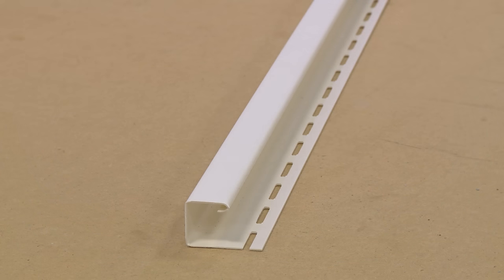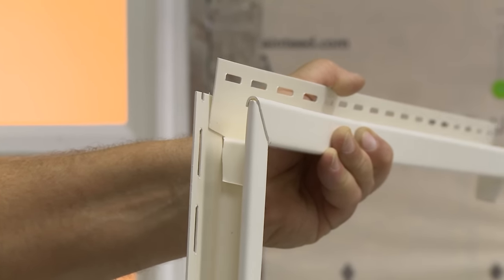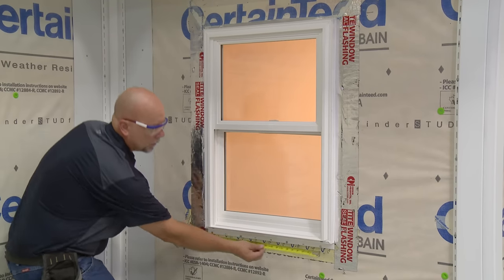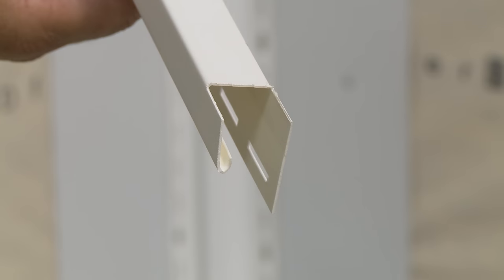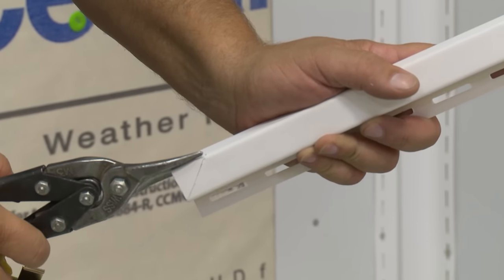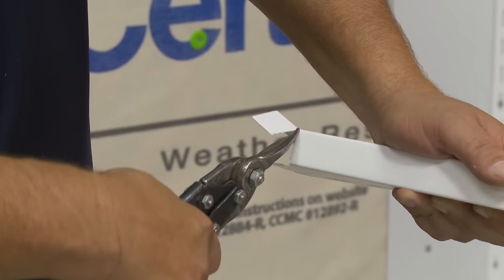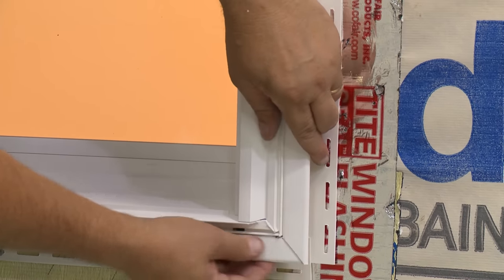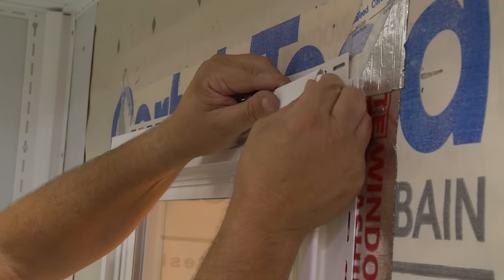Installing J Channel for CertainTeed Vinyl Siding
This video shows how to install the most common piece of siding trim –J Channel. It is used for inside corners, trimming around windows and doors and also where siding meets a soffit or roof at an angle.